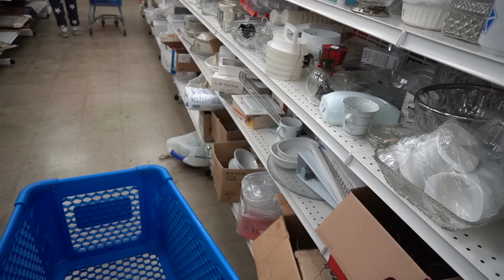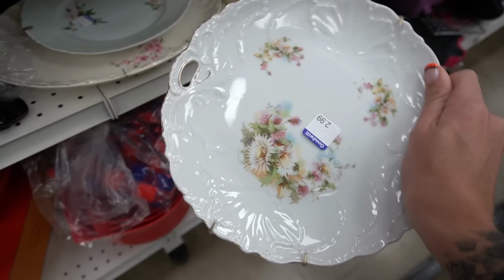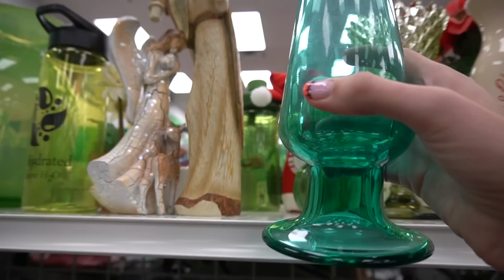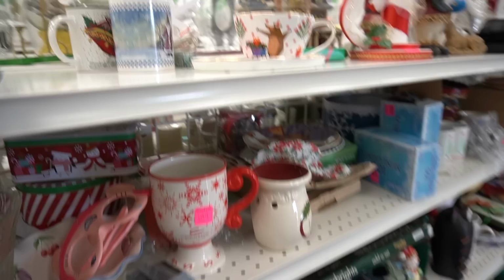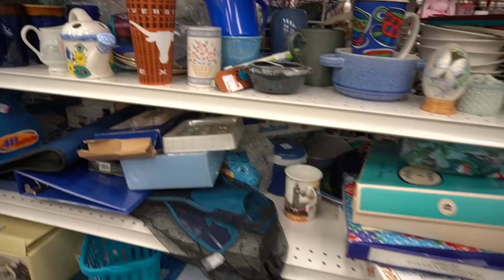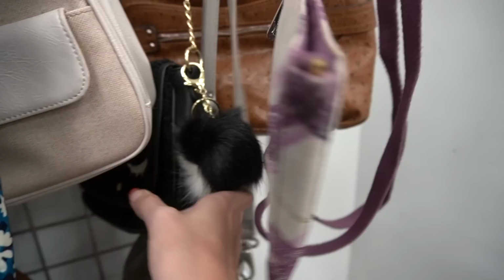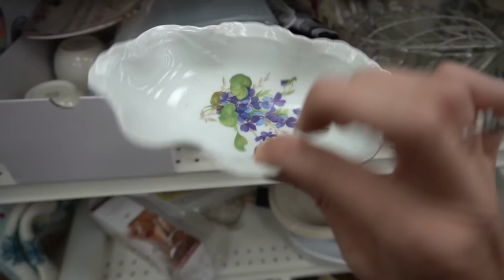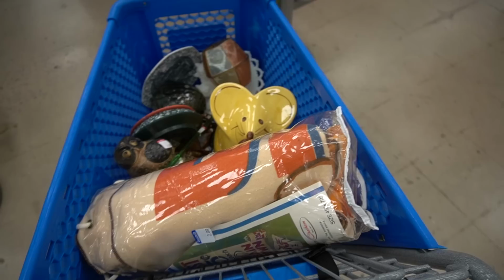Filled My Cart as GOODWILL Was RESTOCKING the Shelves! | Thrift with Me for Ebay | Reselling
I visited Goodwill in search of treasures that I could flip for a profit. I ended up filling my cart.

Crazy Lamp Lady on eBay
ND Treasures on eBay
(Please understand that we are only able to respond to messages as they relate to business.)